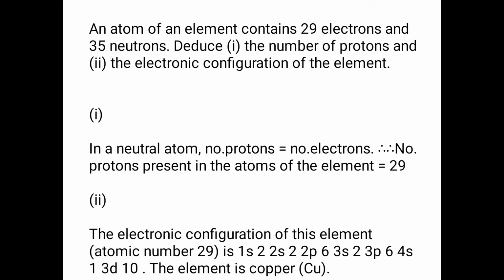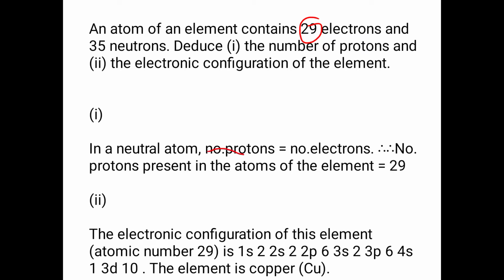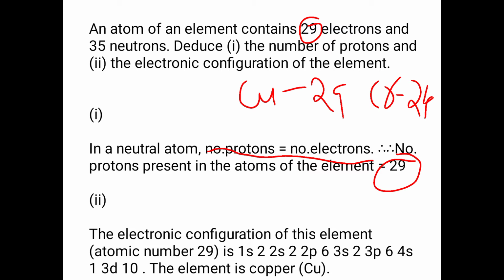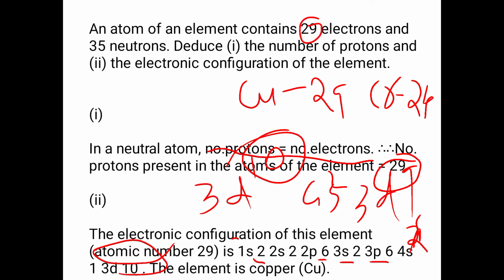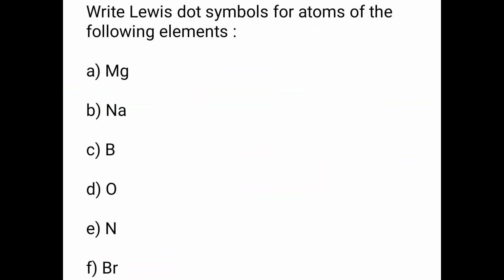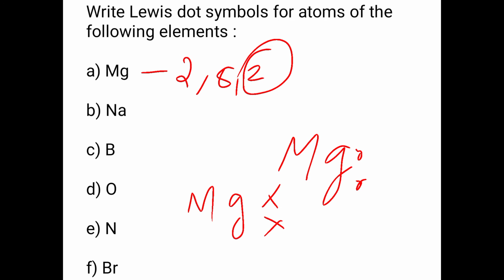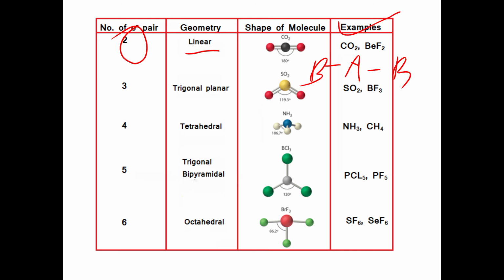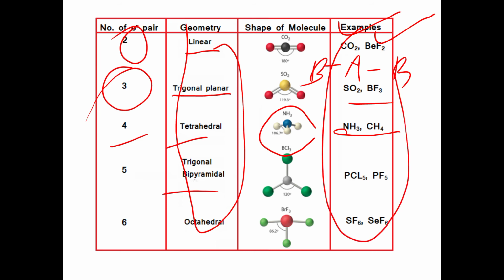XI CHEMISTRY REVISION